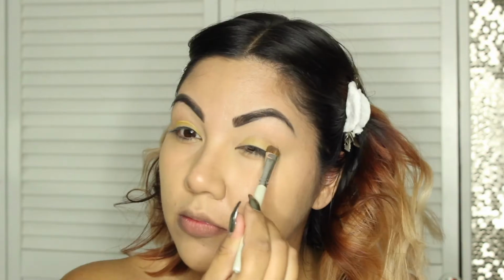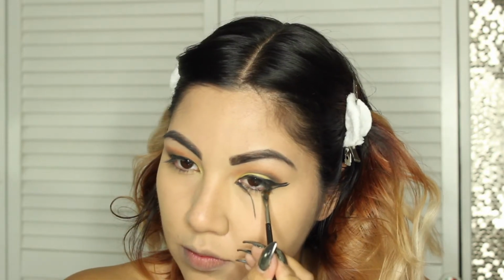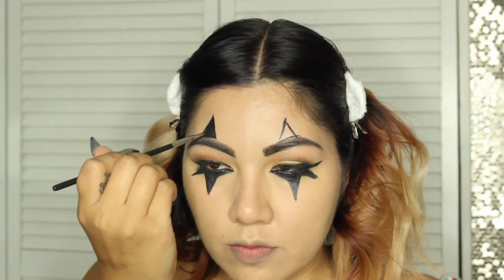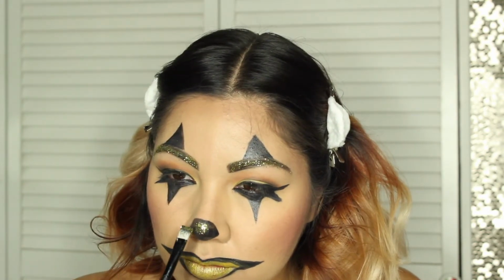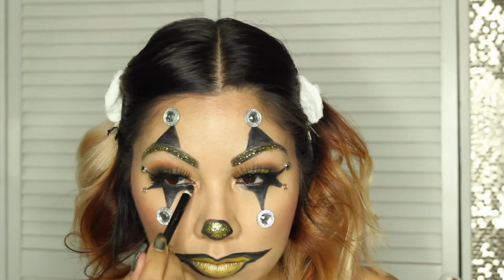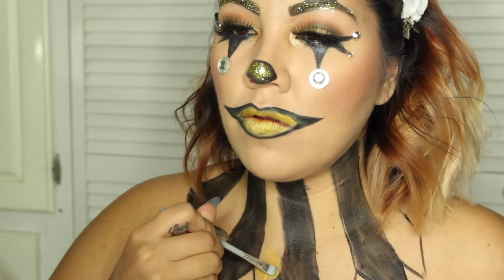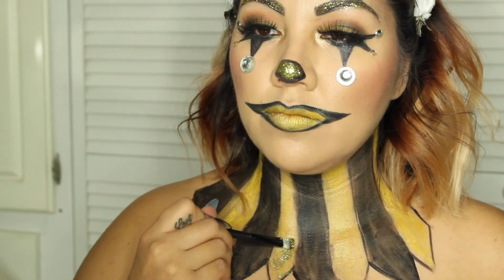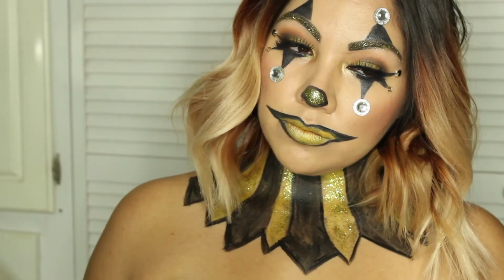Clown Face Makeup Tutorial l VgoMakeupSpill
Hello Everyone,

I Hope you enjoy my Clown Face Makeup Tutorial.

Vanessa l VgoMakeupSpill

Camera Used:

Canon 3Ti